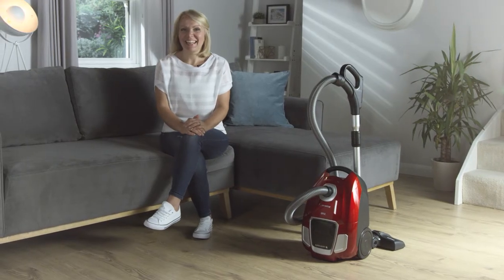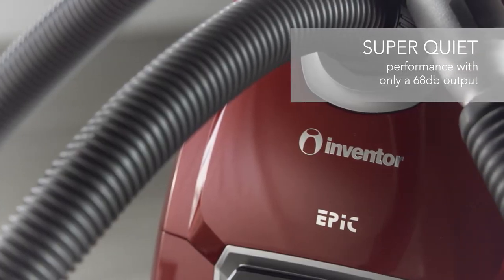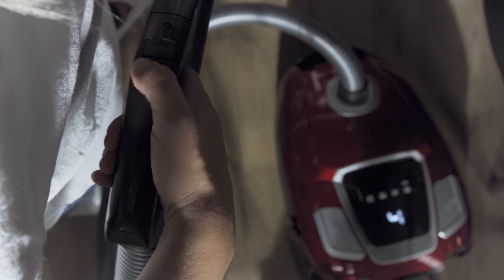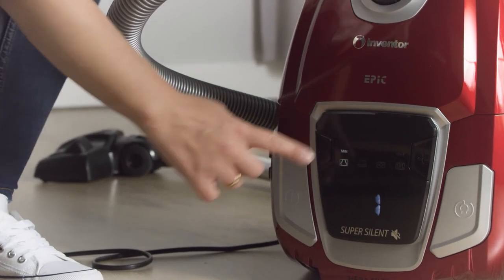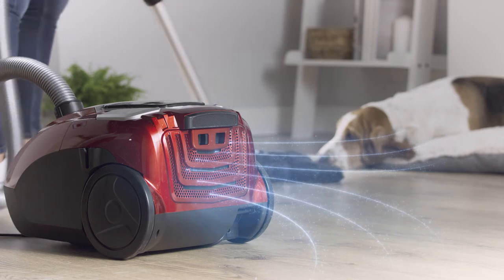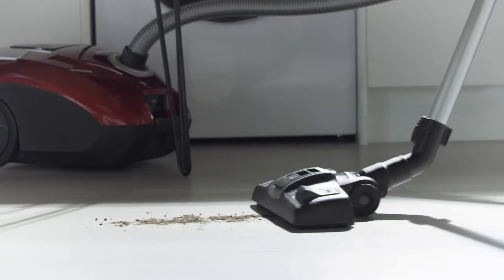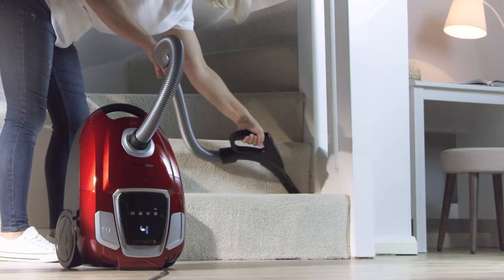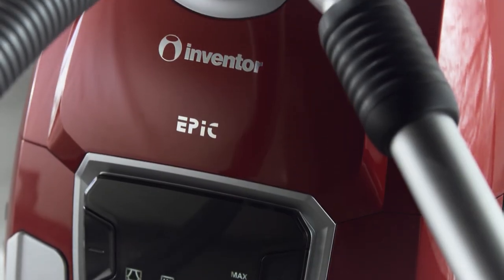Inventor Epic Vacuum Cleaner with LED Screen & HEPA Filter, Features Presentation [HD]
Presenting our Inventor Epic (EP-BG62BS), bagged (3.5L) Vaccum Cleaner with HEPA-filter. This is our newest model for 2020-21, it has been designed with years of experience combined for excellent results and low noise level operation. It has a HEPA filter for absolute cleanliness in the room, free from suspended particles and allergens, LED-screen, and Remote Control integrated on the handle stick.